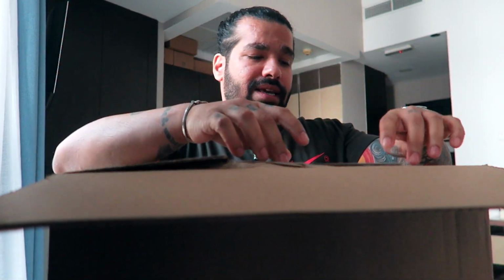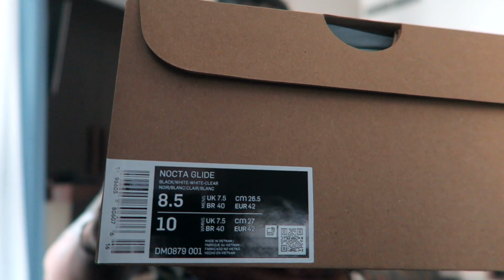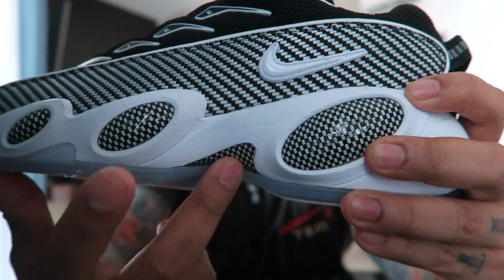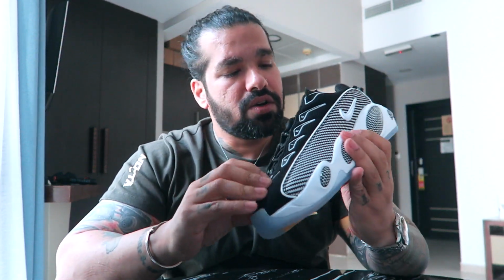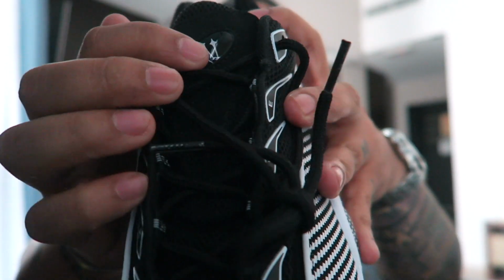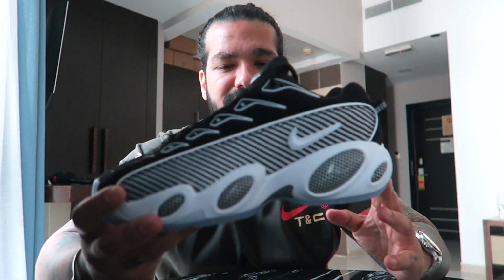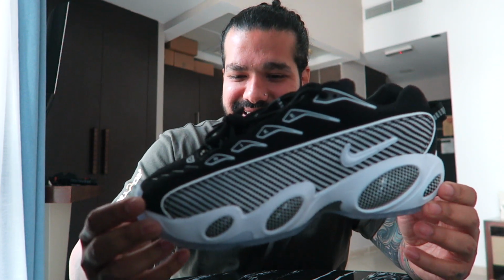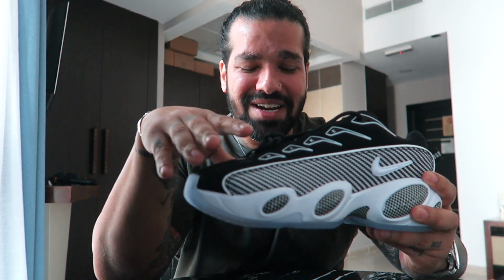Drake's Nike Nocta Glide - Sizing (Tricky On This Pair), Unboxing, Review, And On Feet! Flight 95?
I never owned a pair of Flight 95s, so when I saw the Nocta Glide it was a no-brainer! I had to get them.

Watch the review, for the unboxing, detailed review, sizing, and my opinions on the Drake X Nike Nocta Glide.